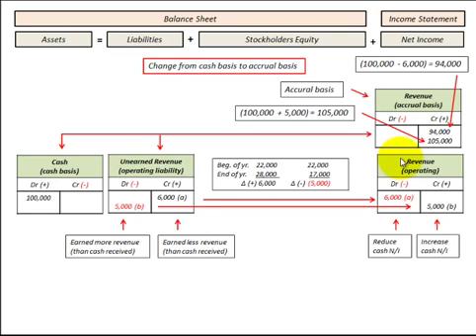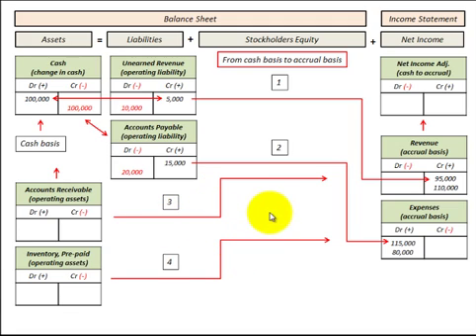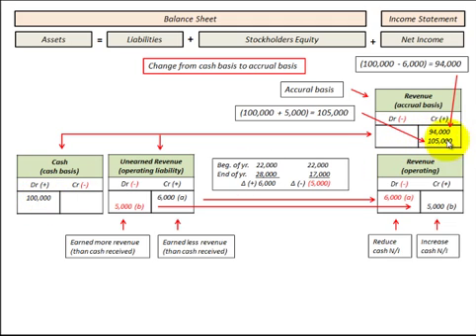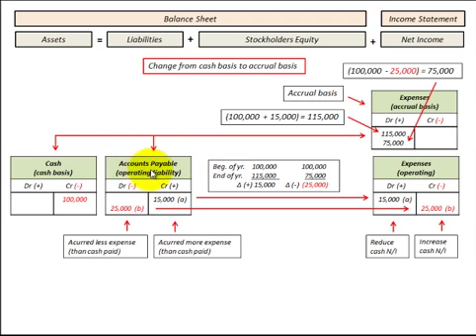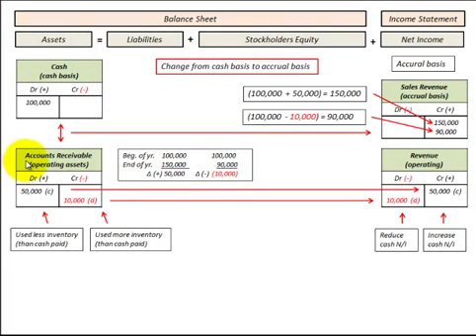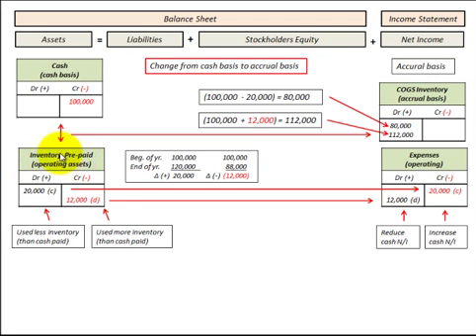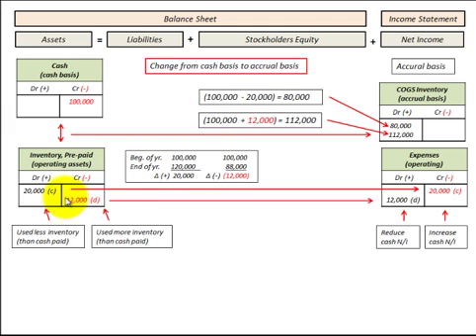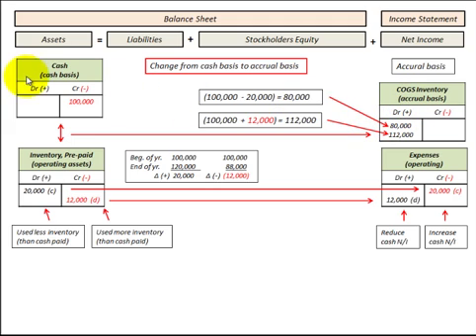Cash Basis To Accrual Basis Conversion (Quick Method Using Debit & Credit Balances)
How to convert from cash basis to accrual basis accounting (simple quick method) using revenue and expense accounts on income statement as a balancing entry between cash basis and any change in operating assets or liabiliites, (1) for liabilities based on unearned revenue and accounts payable and (2) for assets based on accounts receivable, inventories, prepaid expenses etc., detailed example when converting from cash basis to accrual basis it as simple as taking the cash account (amount) and adding changes in operating assets & liabilities (summing debits & credits) on balance sheet will equal the balancing amount on income statement (revenues or expenses), detailed accounting calculations (sales revenue & accounts receivable) with balance sheet and income statement (T Account) amounts showing the conversion by Allen Mursau